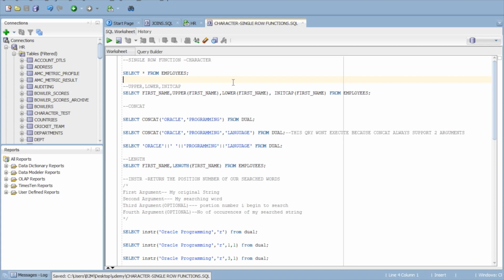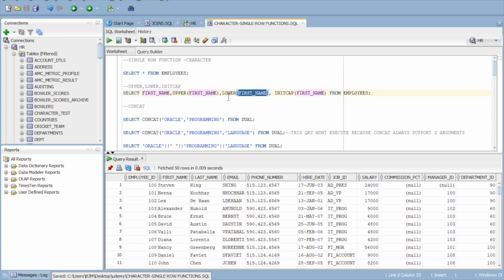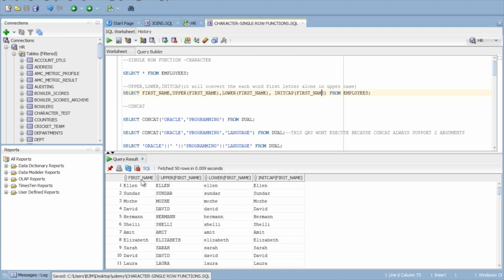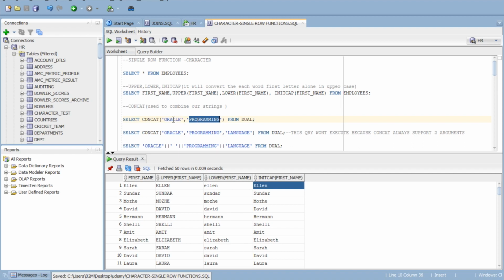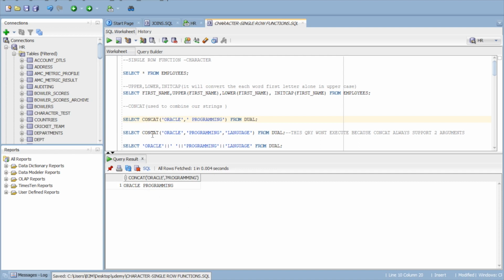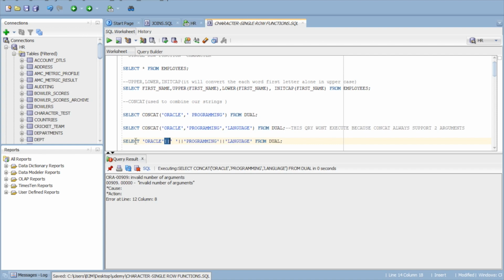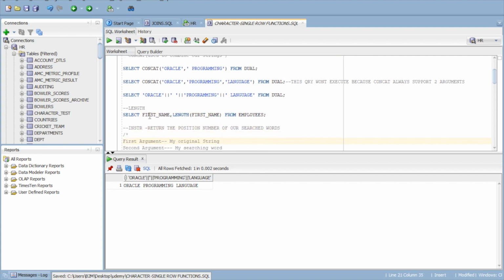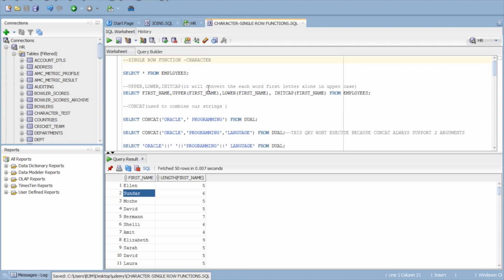Character Single Row Function (Part 1) (UPPER, LOWER, INITCAP, CONCAT, LENGTH,) || SQL (14)